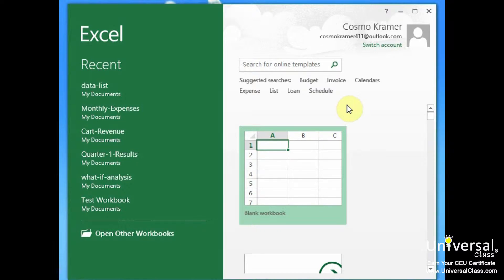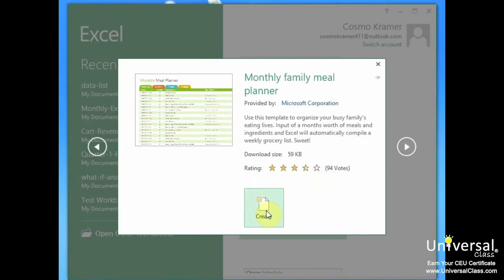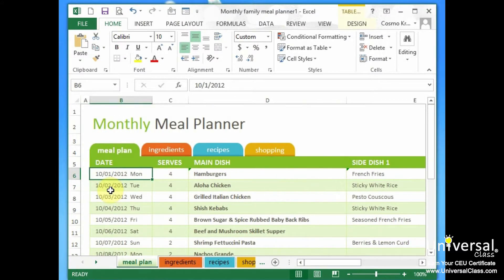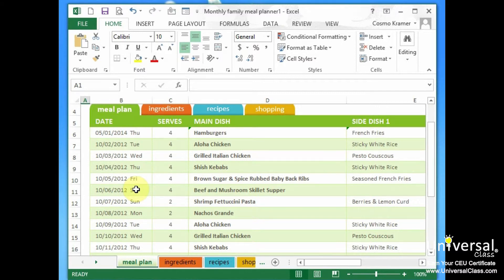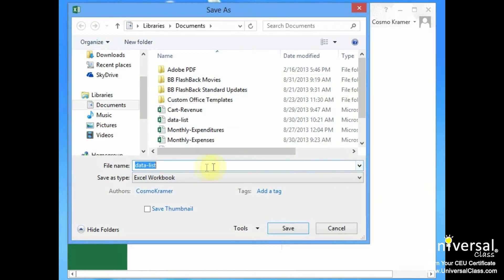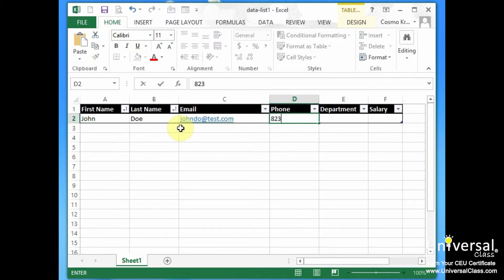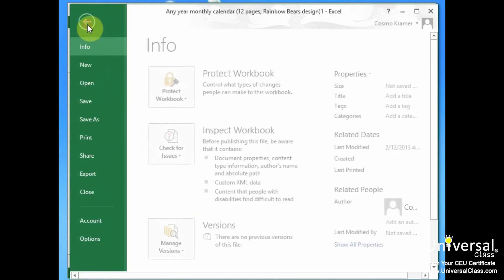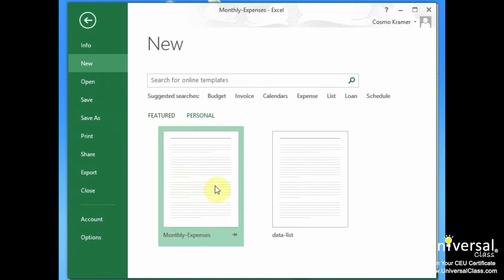Using Templates - Excel 2013